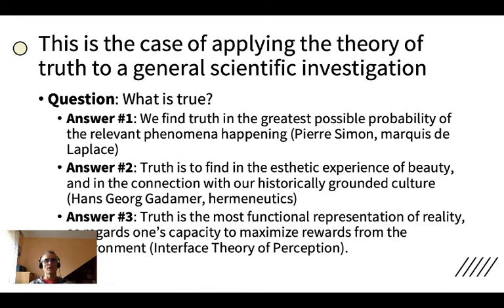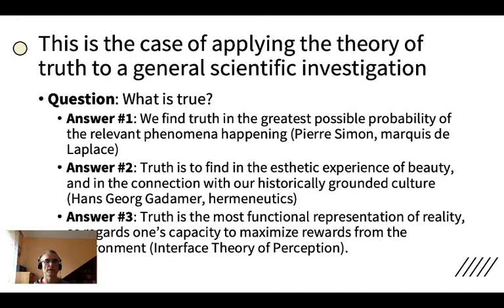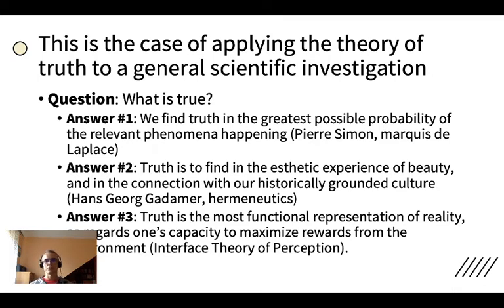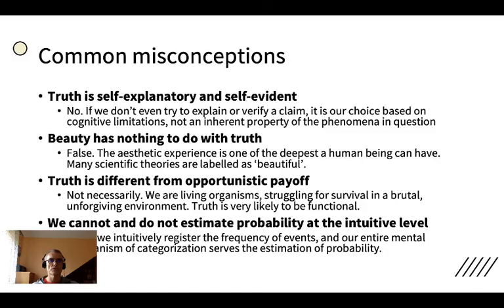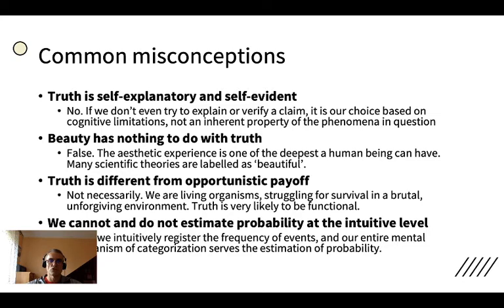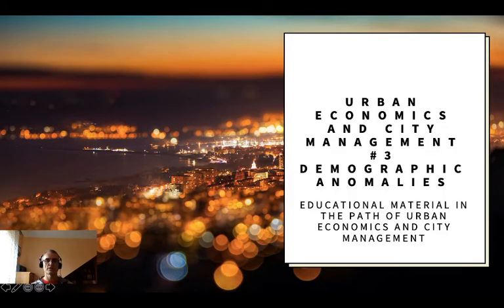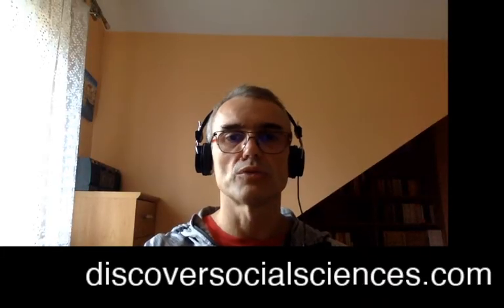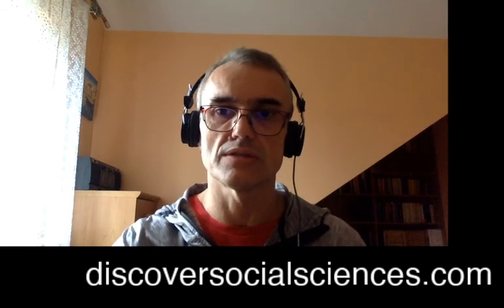Urban Economics and City Management #3 Demographic anomalies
I use maps based on satellite imagery, sourced , to illustrate the concept of cities as demographic anomalies. I still maintain that cities are demographic anomalies with a purpose. I am going to use those theories of truth as an intellectual toolbox for nailing down precisely the phenomenon of demographic anomaly. In other words, I want to determine which specific spatial distribution of human population can be truthfully labelled as anomalous.